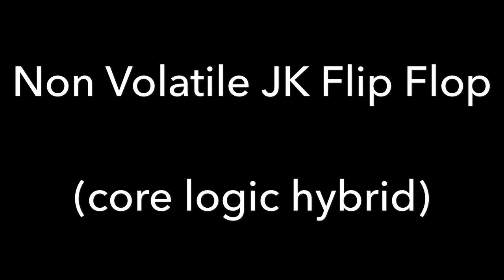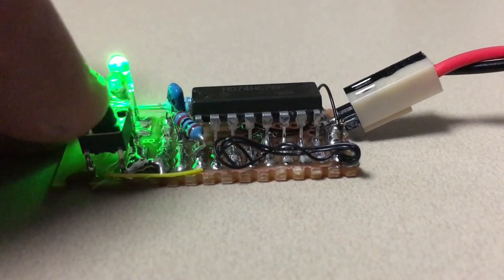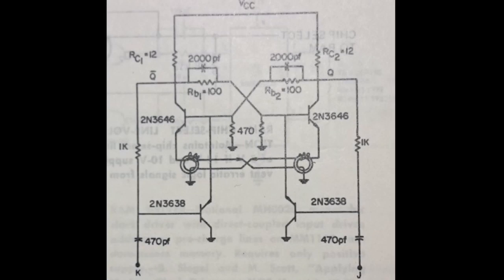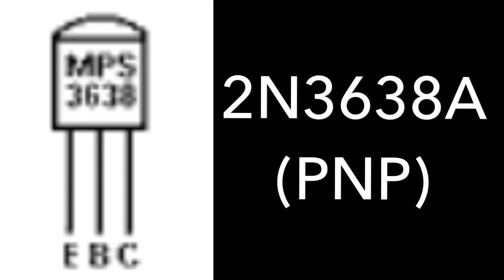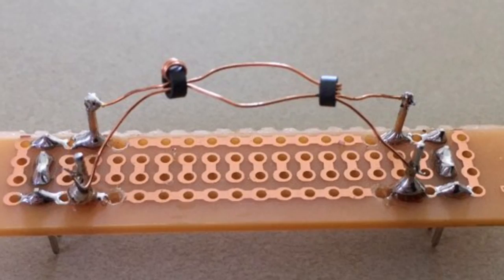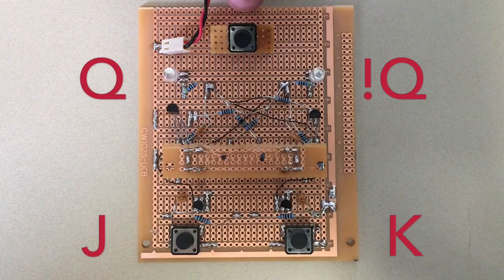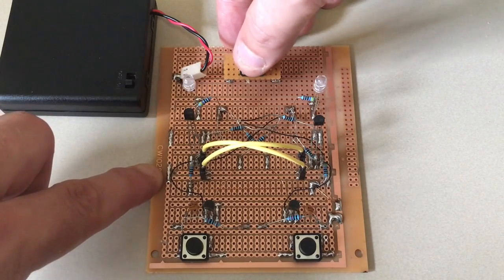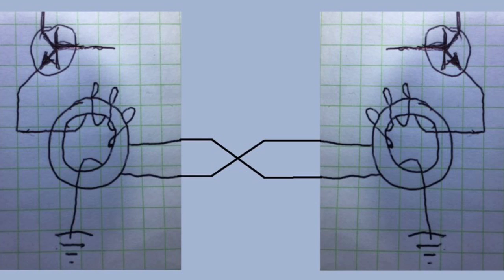Non Volatile Flip Flop (Core Logic Hybrid)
Hi Guys :) This is probably a better demonstration of square loop ferrite cores than an actual magnetic core RAM module.
Errata: The “1970’s vintage” electronics book is actually from 1907, but the non-volatile flip flop circuit was first printed in 1969.